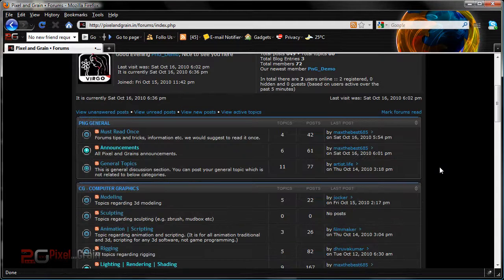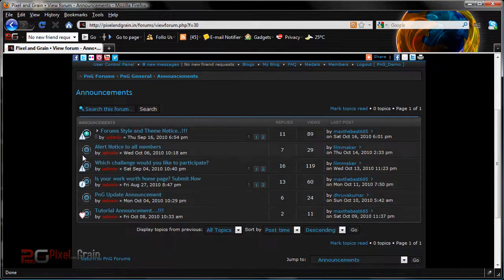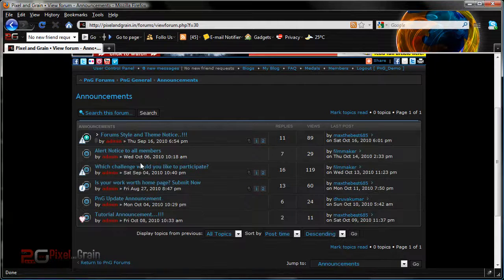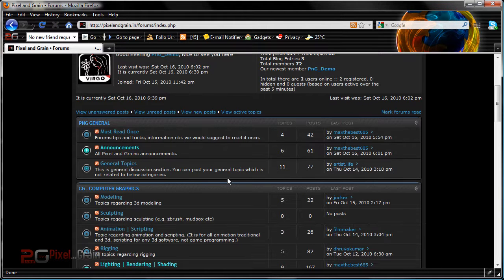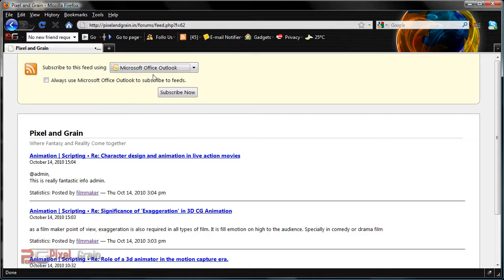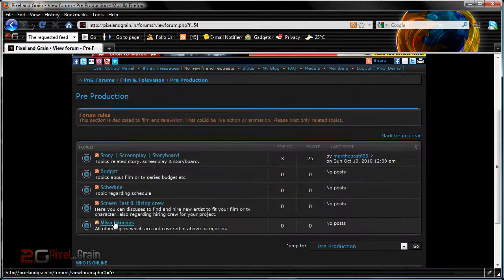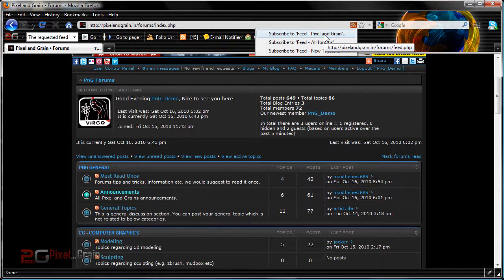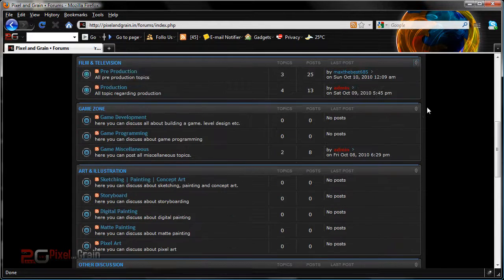Pixel and Grain - Navigation - Demo 2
This is Pixel and Grain demo video. In this video, you will see some of the nice features, which can make navigation quick and effective to use the forums.